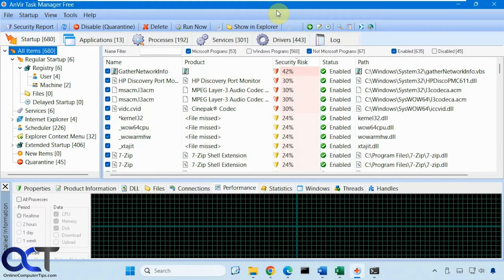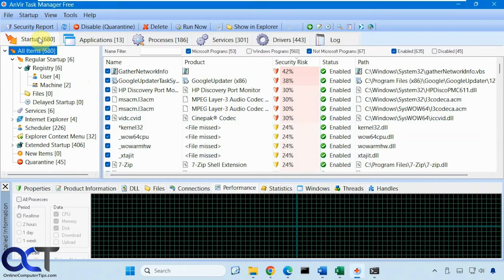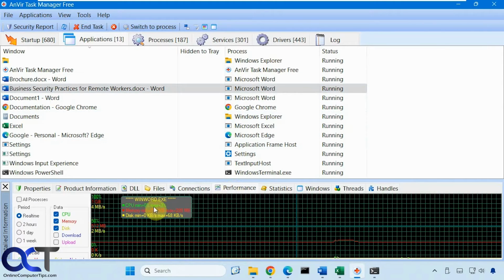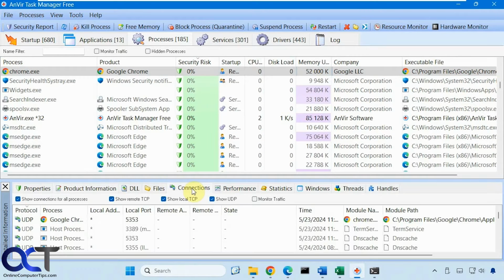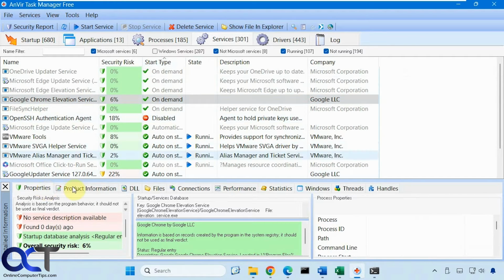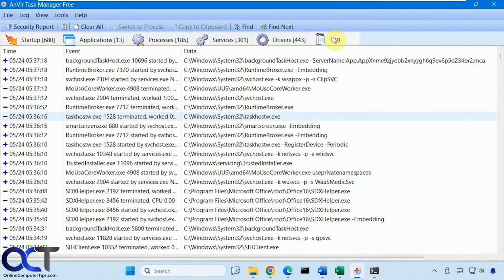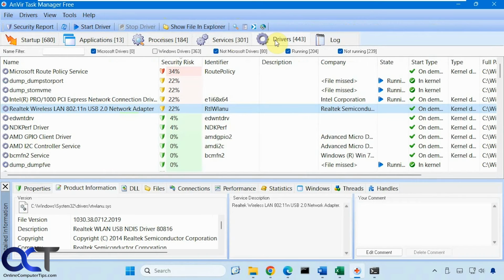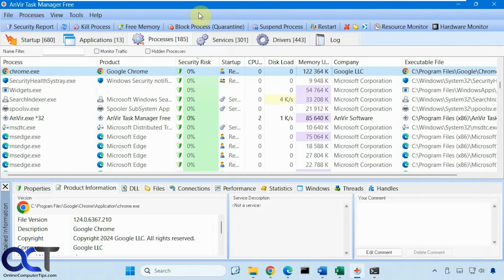AnVir Windows Task Manager Alternative App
If you often find yourself using the Windows Task Manager to do things such as kill frozen apps or processes or check hardware resources, you may want to give the free AnVir Task Manager app a try. AnVir has many more features than the Windows Task Manager and will give you more detailed information. It also comes with a CPU, RAM and hard drive resource usage feature that you can have run in the system tray. It also has a hardware monitoring app that you can use to view details about your PC's hardware.

Here is a link to download the AnVir Task Manager software.